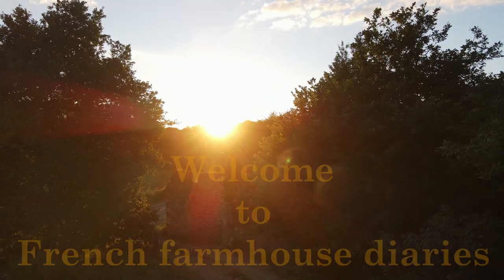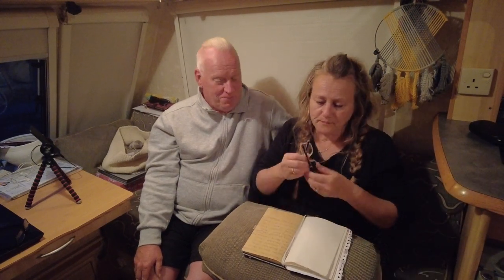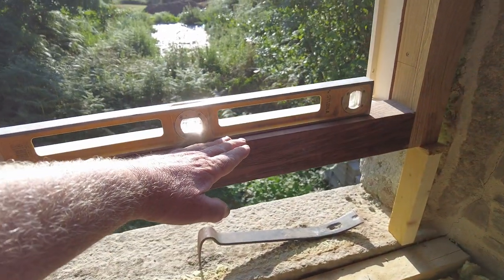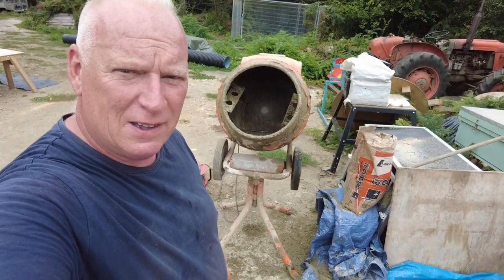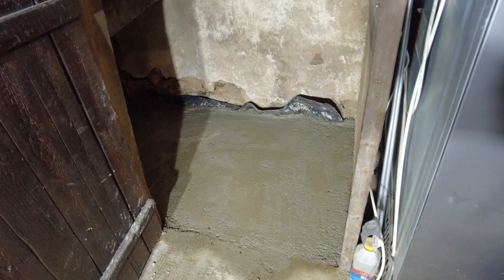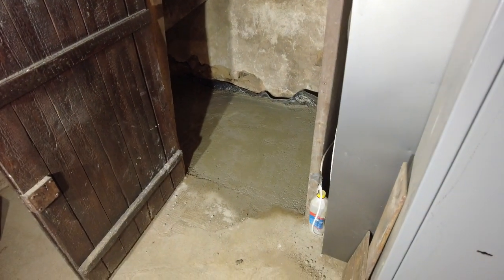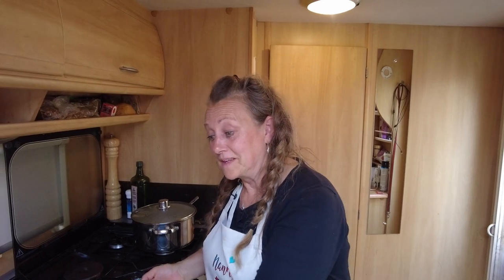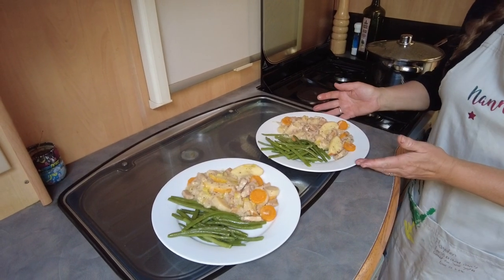No 71.NORMANDY CIDER PORK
In tonight's video Budo fits the Window in the Hallway upstairs on the landing it looks super sweet looks perfect for the farmhouse also Tracy gets her first lesson in concreting which she thoroughly enjoyed , also Tracy is back in the caravan kitchen cooking a speciality Normandy Pork  so we hope you enjoying tonight's video .

Join our journey on Patron

Follow us on lnstagram